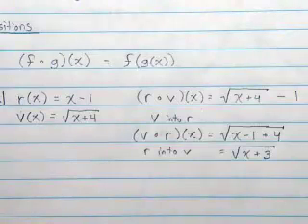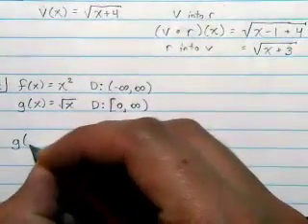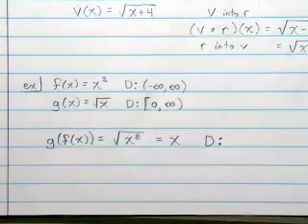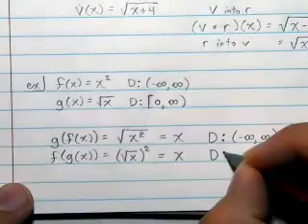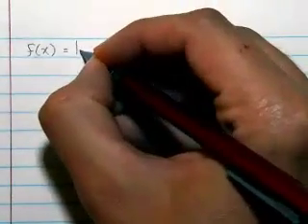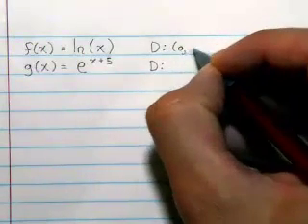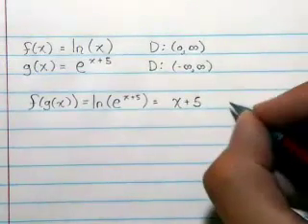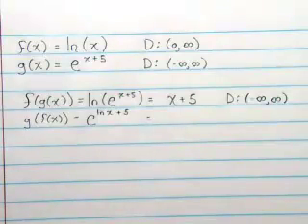Pre-Calculus 1.4 - Building Functions from Functions (part 2)